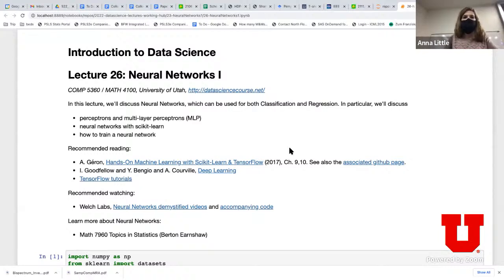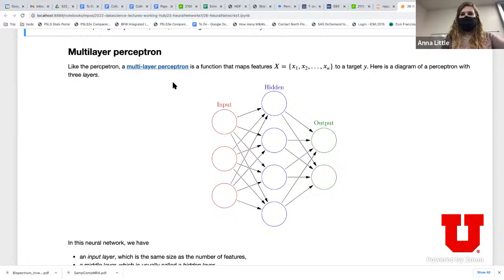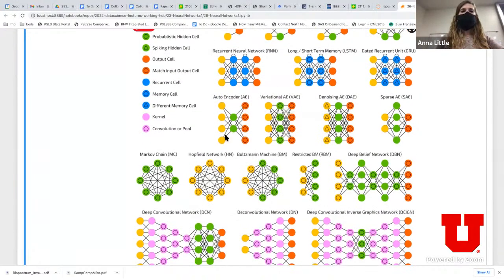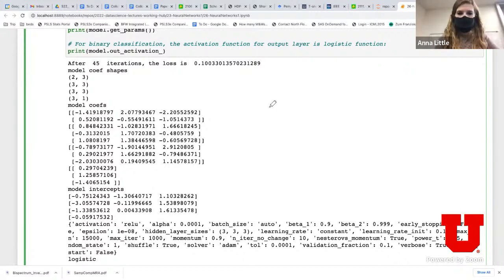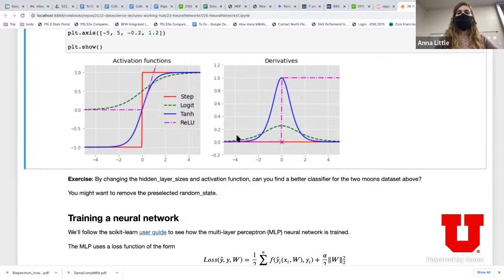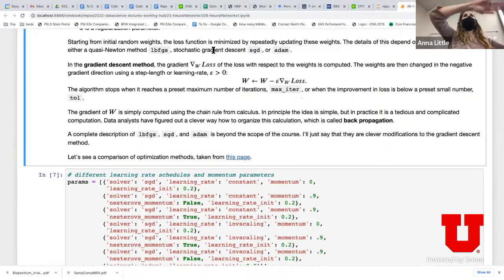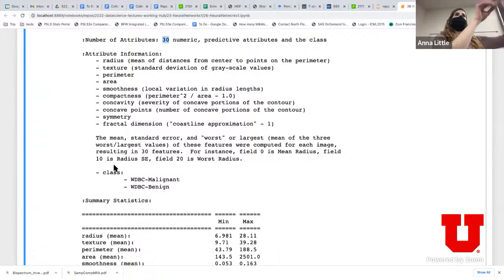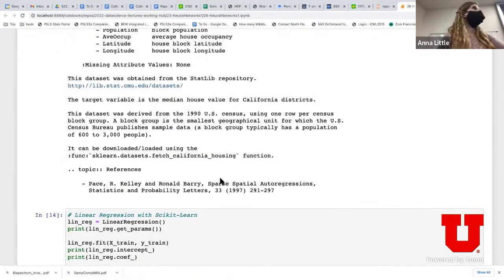Lecture 26: Neural Networks-1